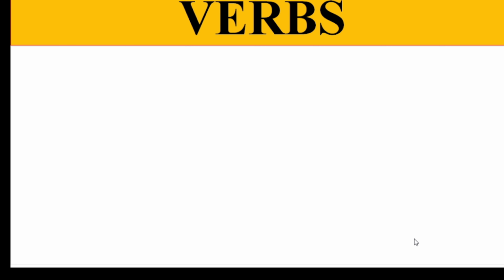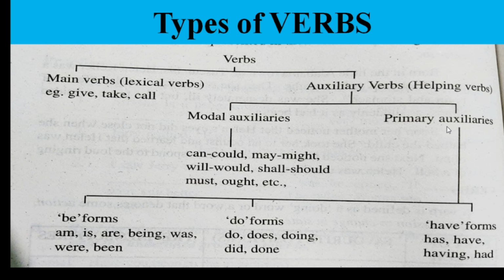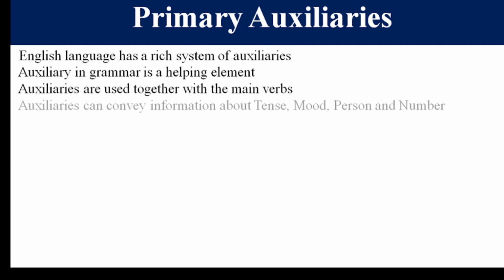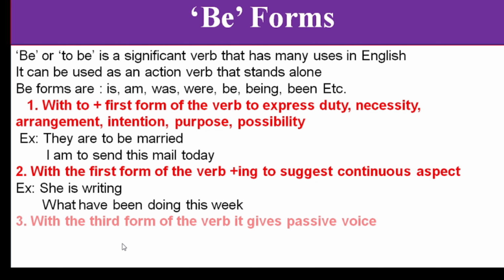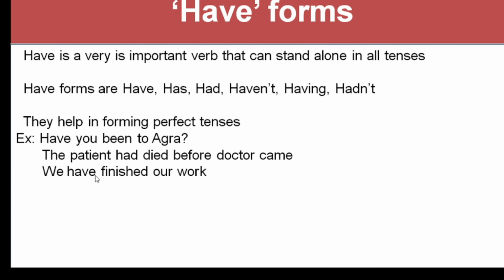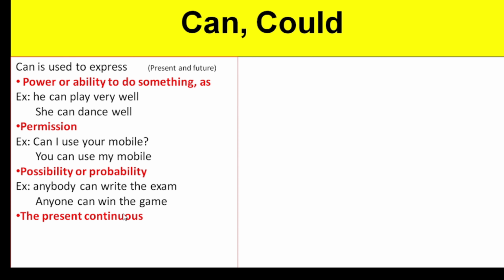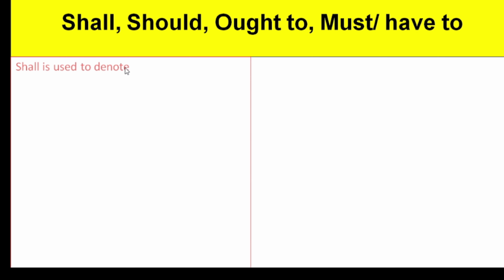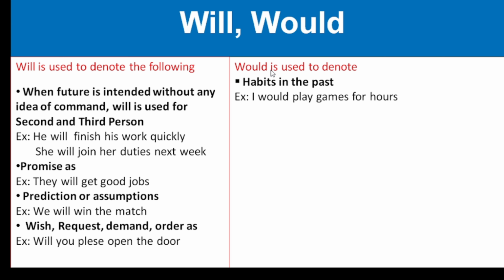Verbs in English Grammar, Verbs, Types, uses and examples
Auxiliaries are very important in learning English, this video presents about the Verbs in English grammar and its types, uses and examples.